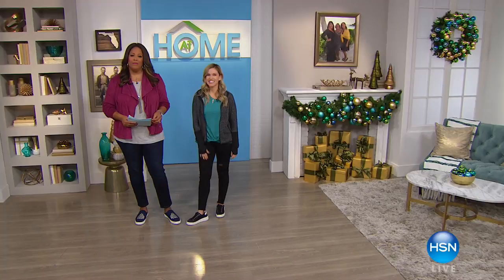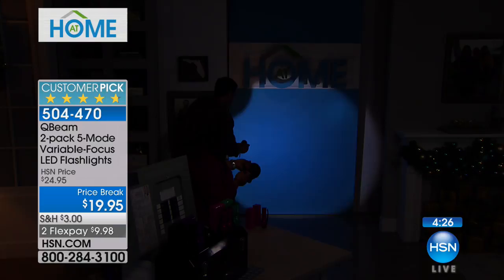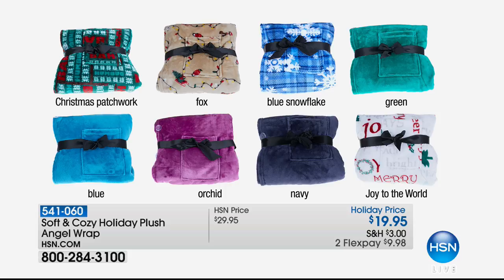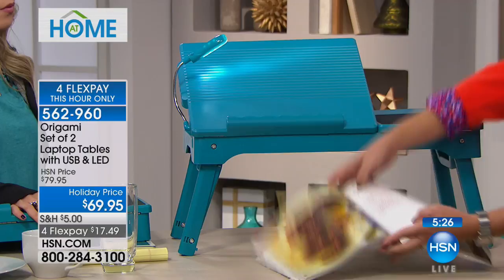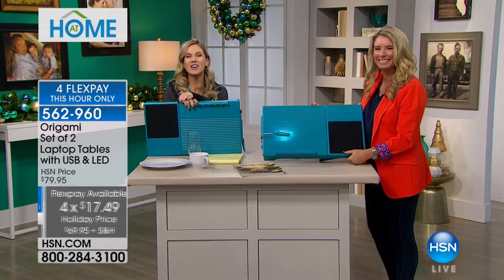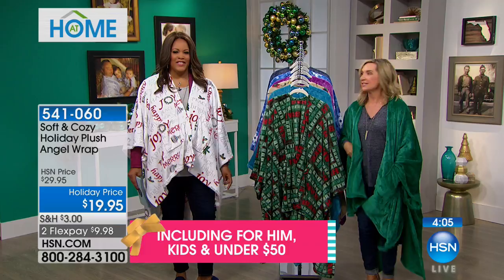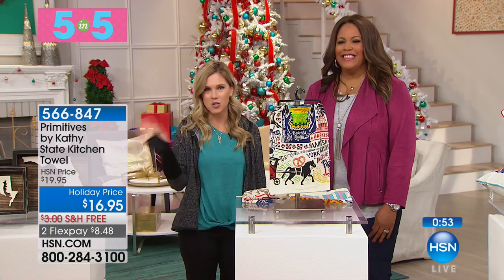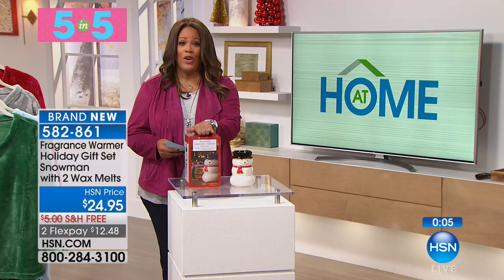HSN | AT Home 10.17.2017 - 09 AM